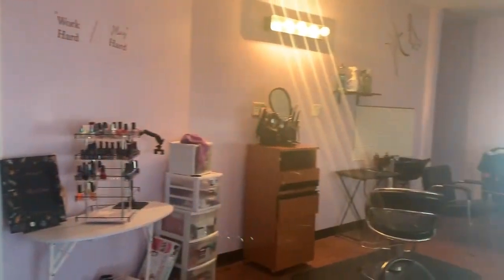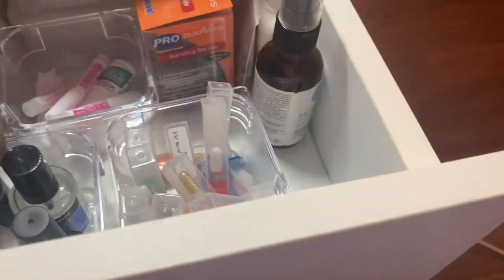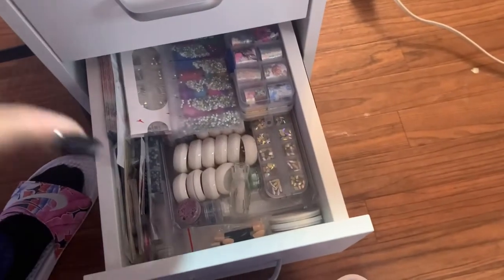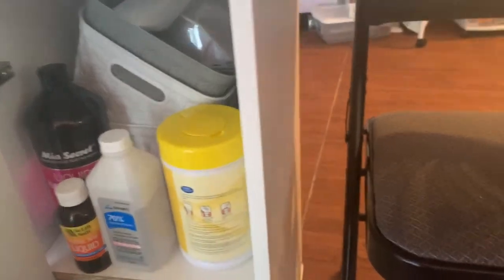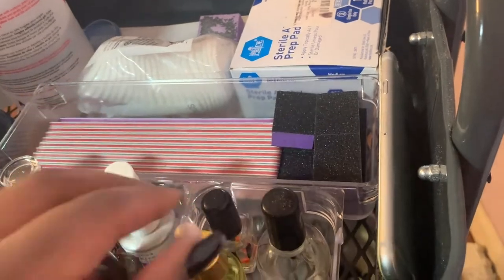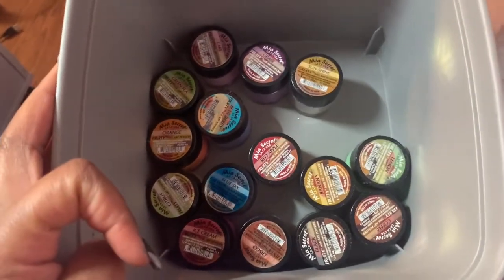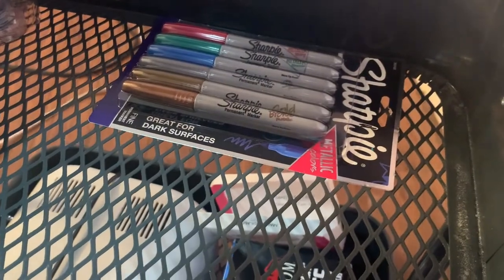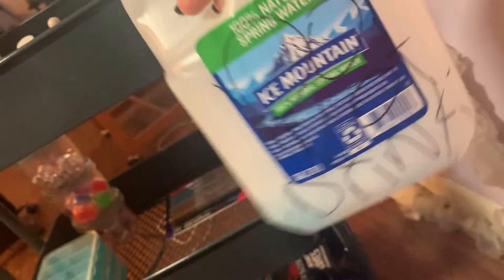Nail Room Tour | Desk Tour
I hope you guys enjoy this video of my nail area!

Barberhub Manicure Nail Desk ( no longer available)
5 tier Acrylic Nail Polish Rack
18pc Desk Organizer
Metal Rolling Storage Cart